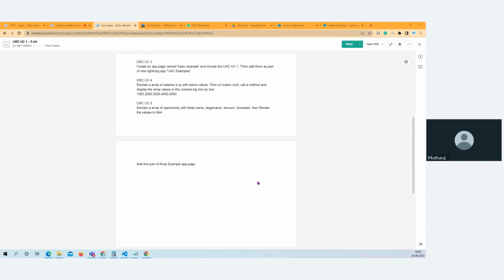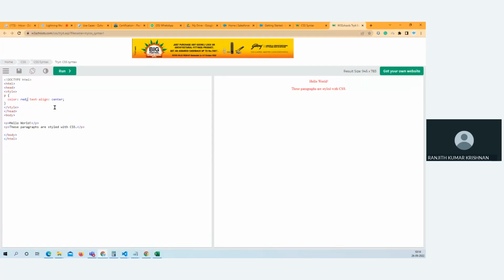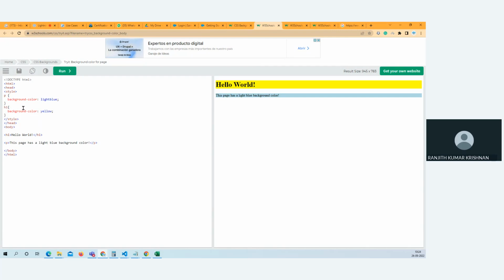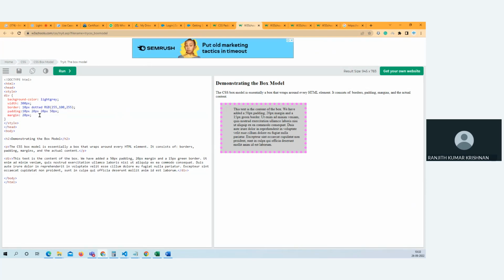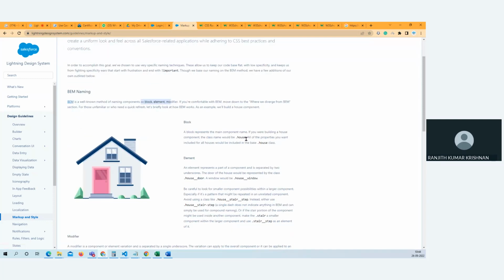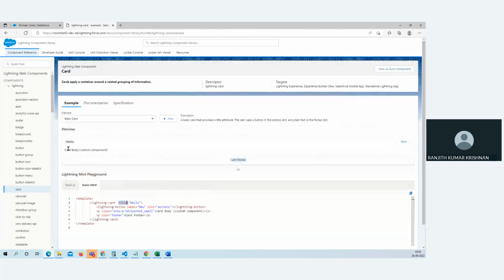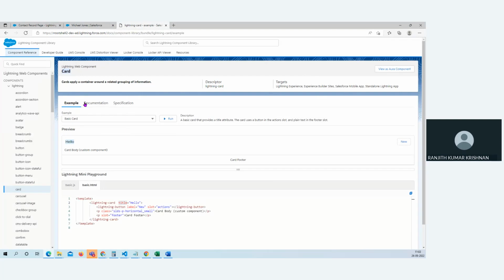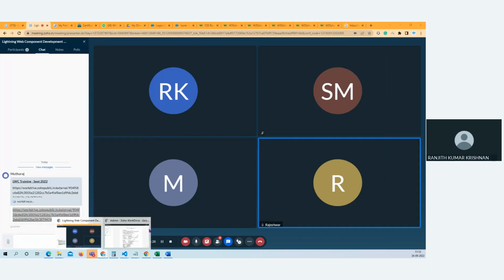Day 3 - CSS - SLDS Basics - Lightning Card